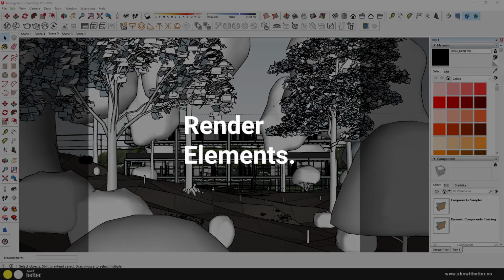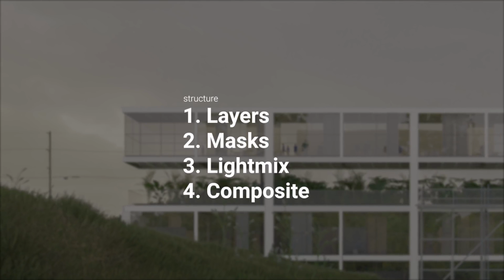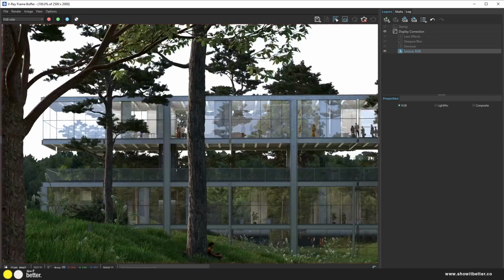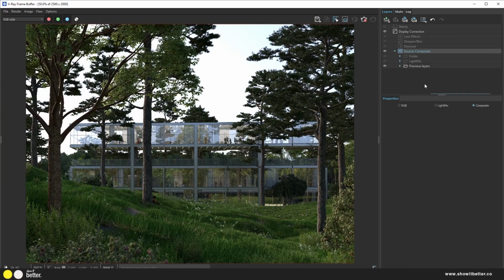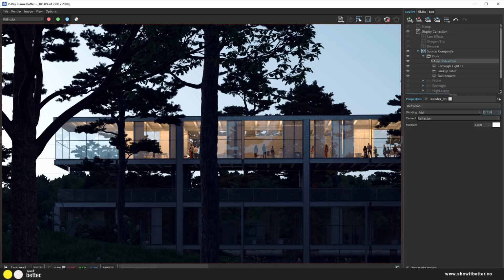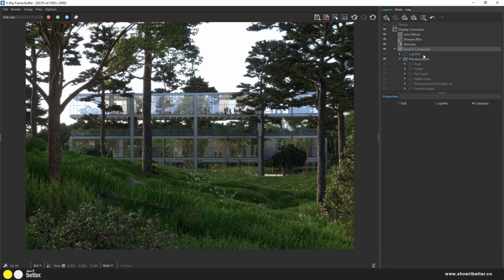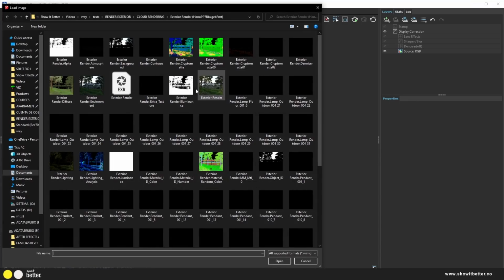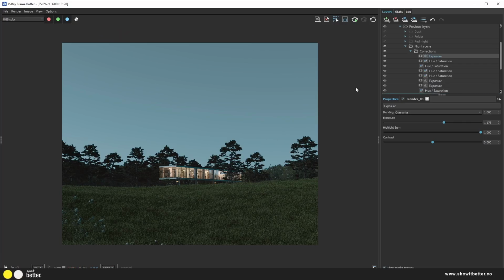Vray 5 for Sketchup - Postproduction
My Architecture computer setup:
My current computer setup details:

0:00 Intro
1:13 3d Model
2:40 Render Elements
6:03 VFB
6:33 Layers
8:03 Masks
10:08 Lightmix
13:58 Composite
18:10 Breakdown of renders
22:44 Chaos Cloud
27:03 Loading a Cloud Render in the VFB
29:37 Final Results